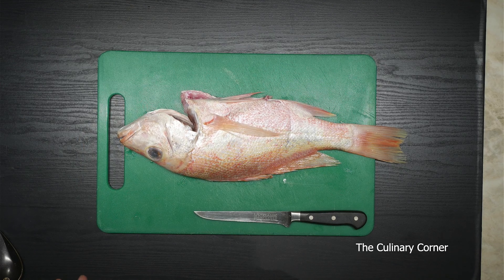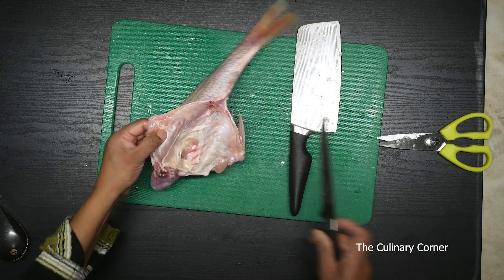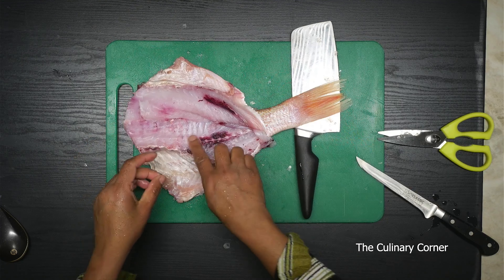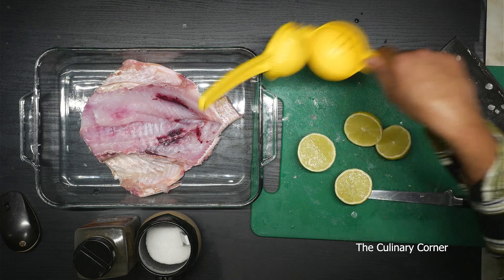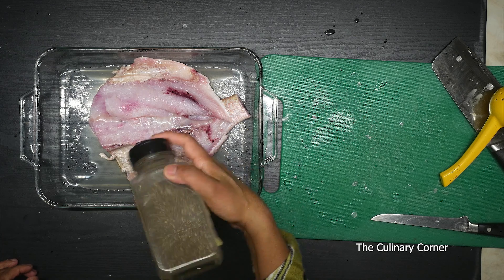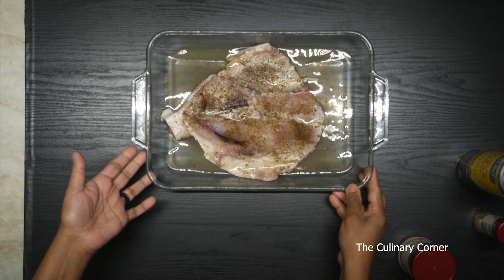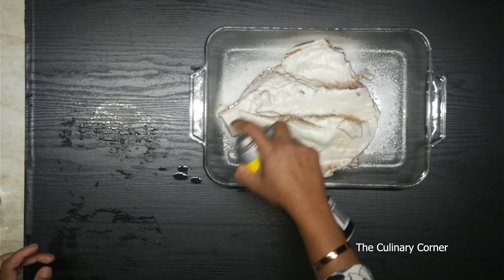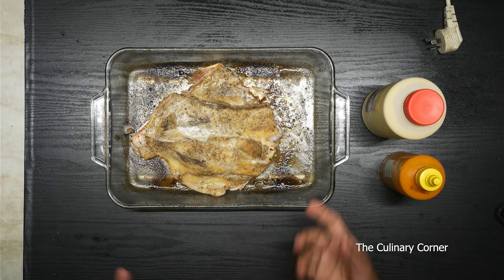How to bake a Whole Snapper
Baking fish  can be done in different ways. You can remove the head and the tail to get more space on the tray. The removed head and the fins can be used in making fish stock. So the waste is Zero.
Snapper is a  very hardy fish with soft flesh. If you cant cut them ask your fishmonger to clean and cut for you.